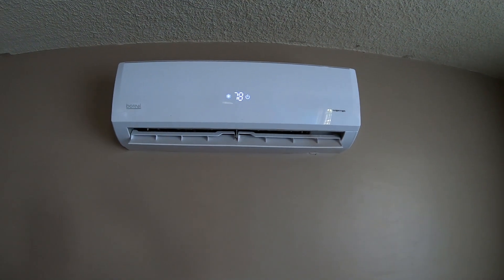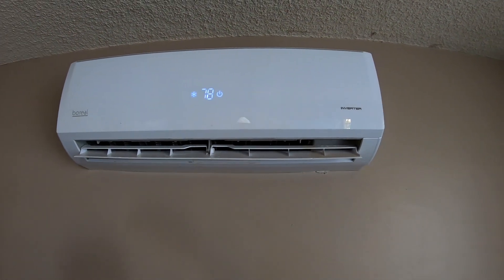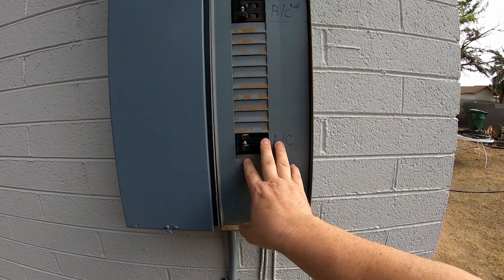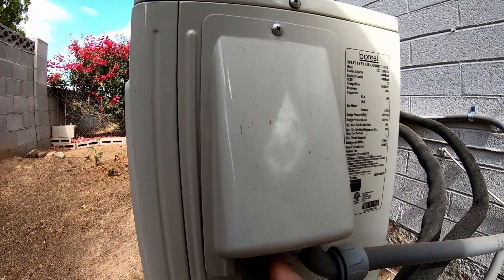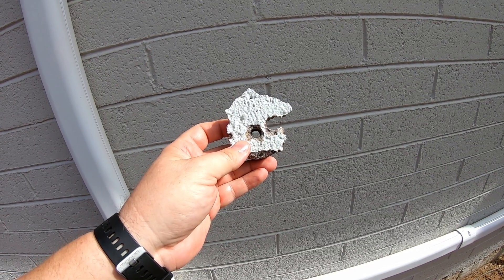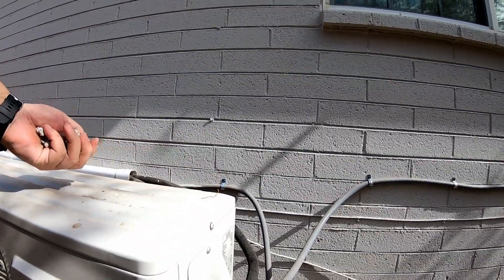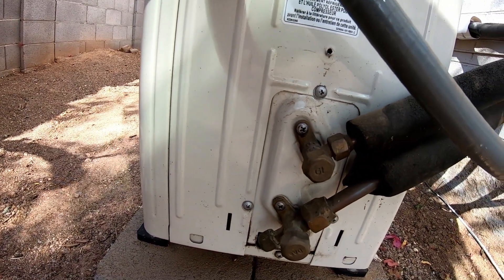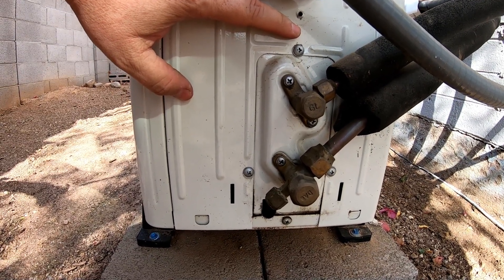DIY Mini Split System/ Should You Do It?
In this video I go over how I installed a mini split system to supplement the main HVAC system. I am in no way an expert electrician or HVAC guy. If you chose to do this please do your own research or hire a professional. If you have any questions drop a comment and I will do my best to answer.

I watched this video a few times and it really helped me out.

The system I used has gone up to a ridiculous price but here is one that is somewhat comparable

This is the line set cover I used